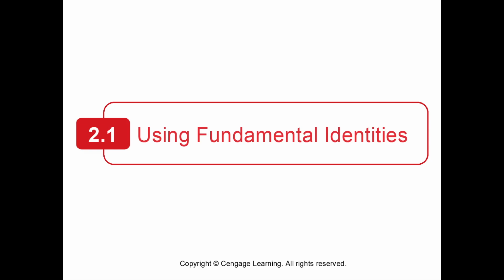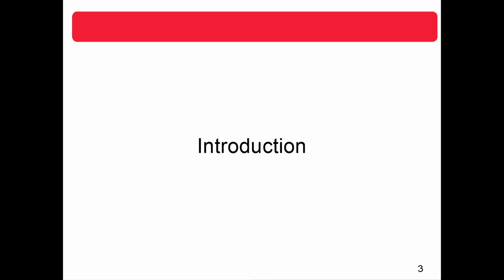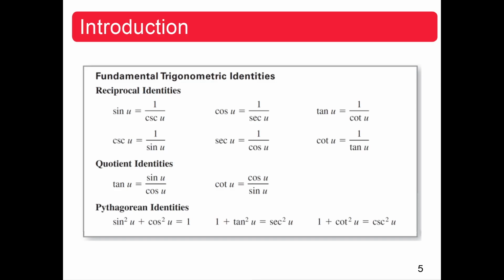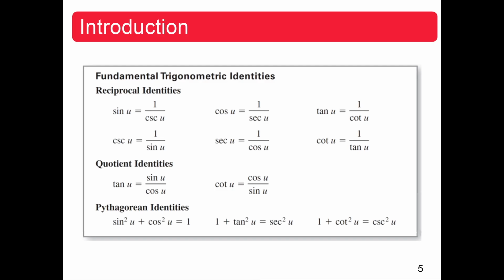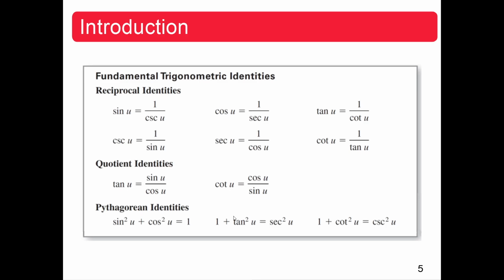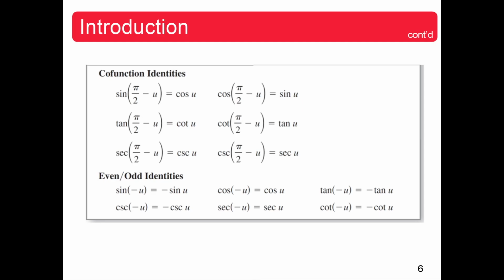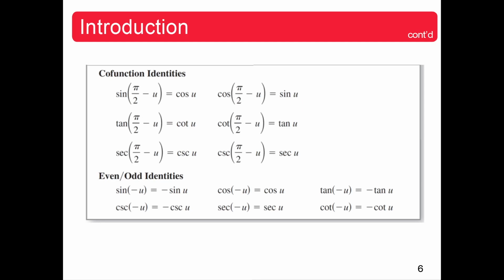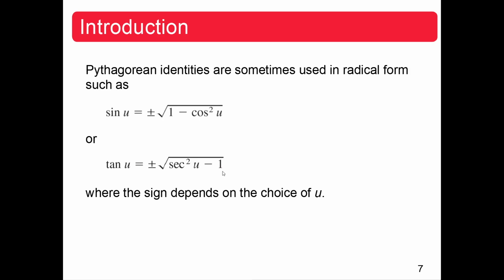Math 123 - Lecture 13 (Part 1)